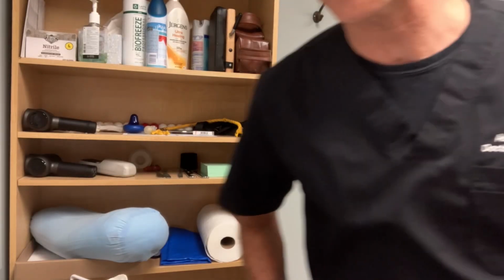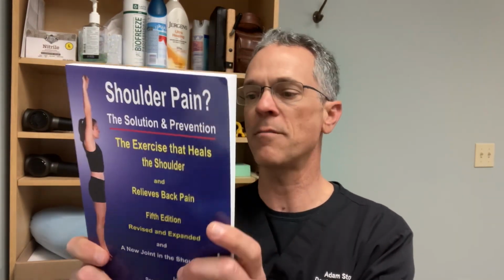Fix 90% of all shoulder pain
Here's the book
Here's some hooks to help your grip strength

Equipment:
Osmo Action Camera